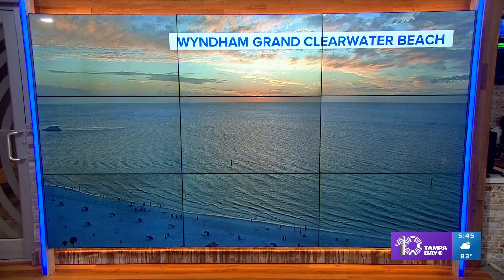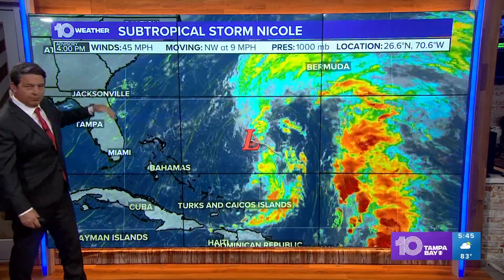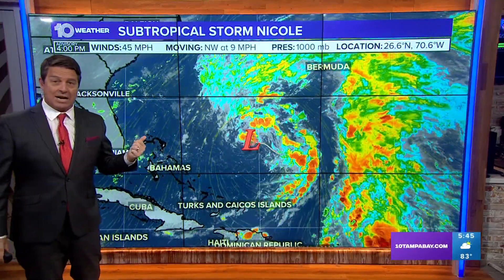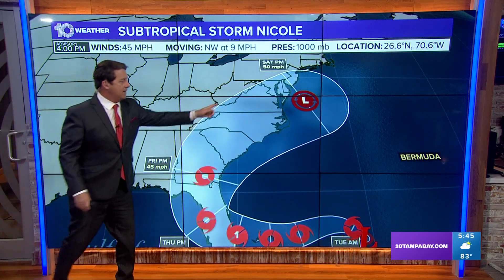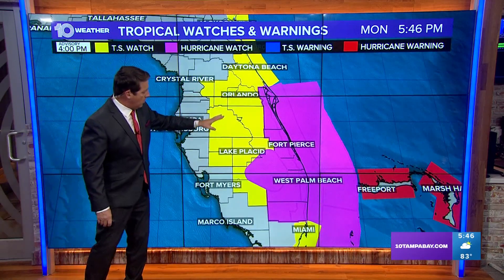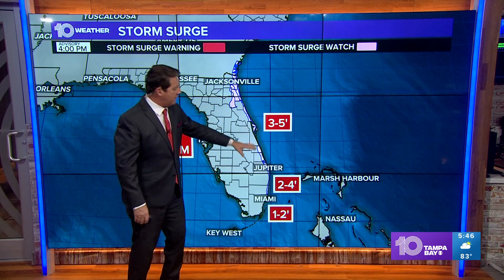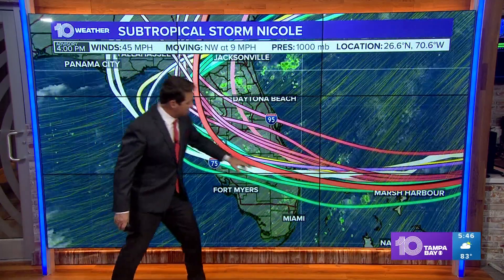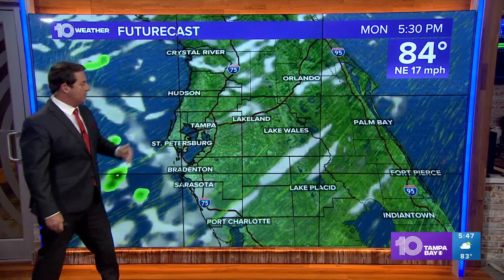Tracking the Tropics: Some Tampa Bay-area counties under a tropical storm watch ahead of Nicole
People across much of Florida should be ready for impacts from Subtropical Storm Nicole by midweek, including the threat of coastal erosion, strong winds and heavy rain. It could even be a hurricane upon approach to Florida's eastern coast. In fact, the National Hurricane Center has issued a hurricane watch from the Volusia/Brevard County Line to Hallandale Beach and Lake Okeechobee.